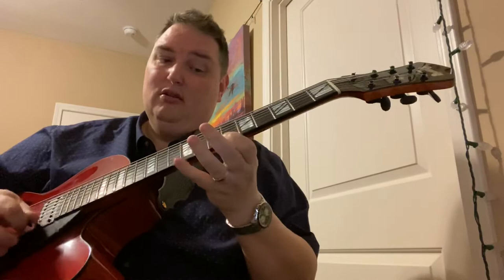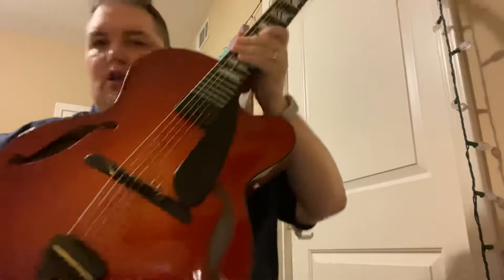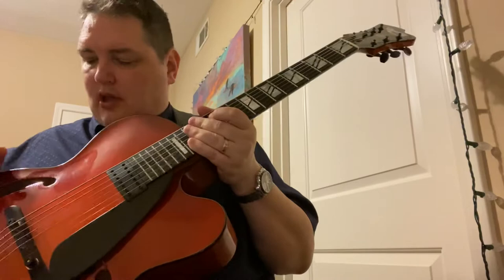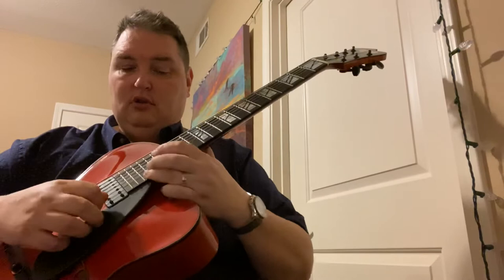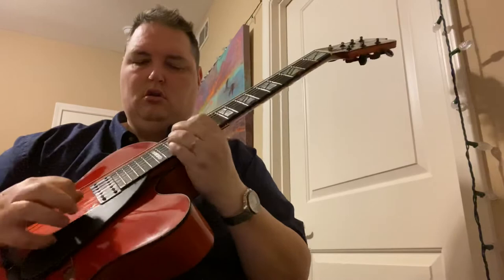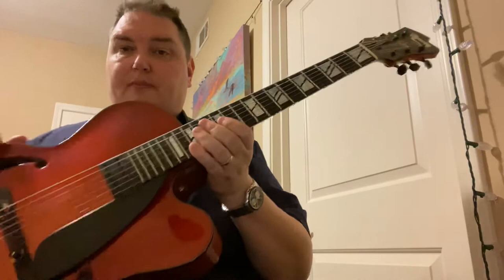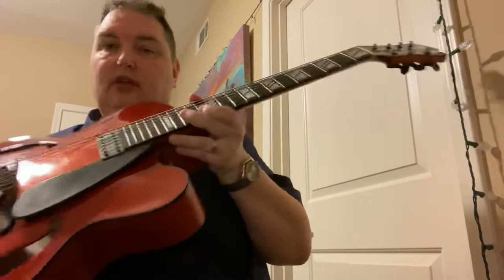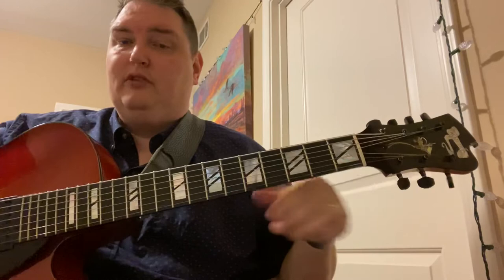Guitar Chat with Ted Ludwig Episode 3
Episode 3, Motif Development, Building Tension, Linda Manzer Guitars